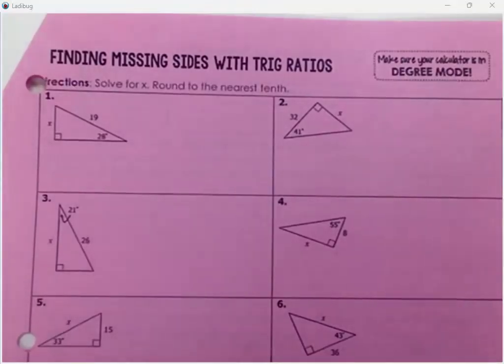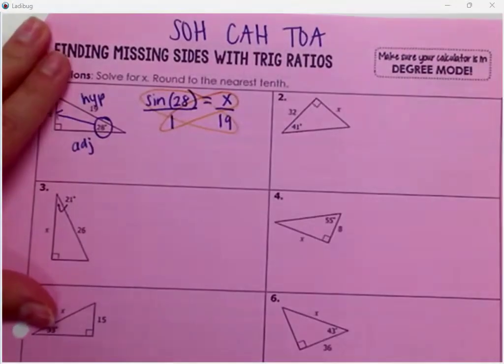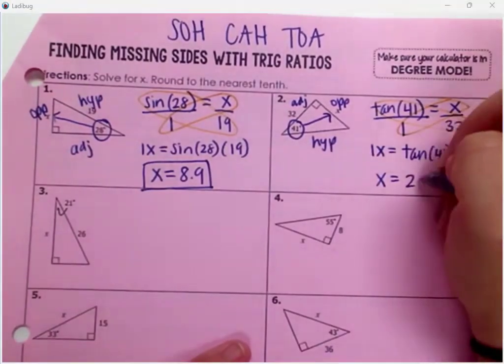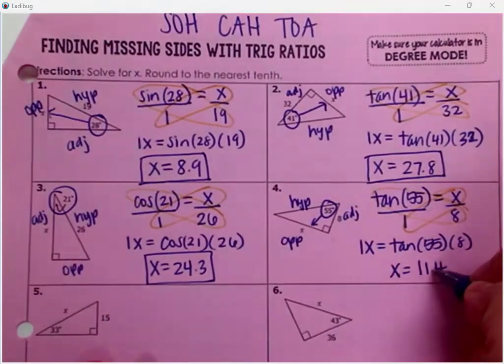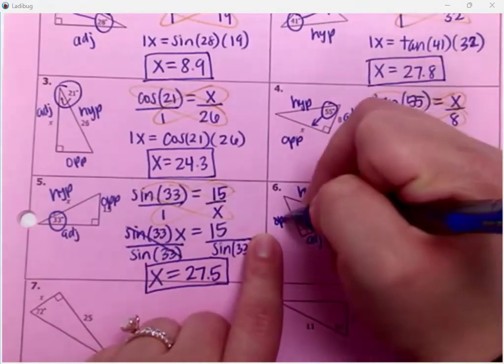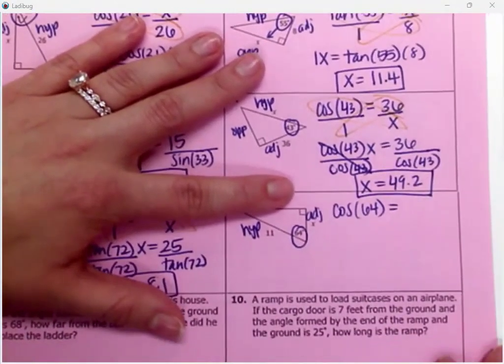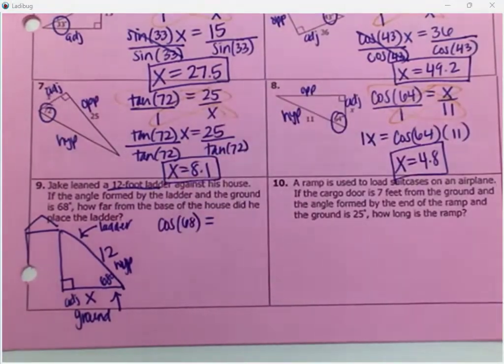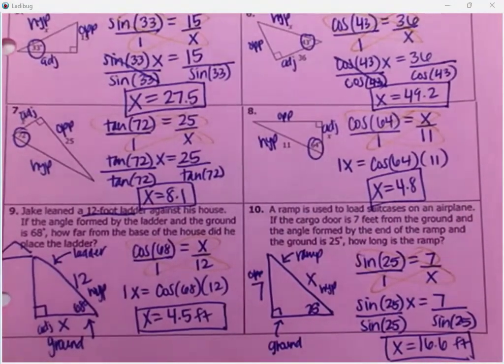8 4 Notes Video (Finding Missing Sides with Trig Ratios)